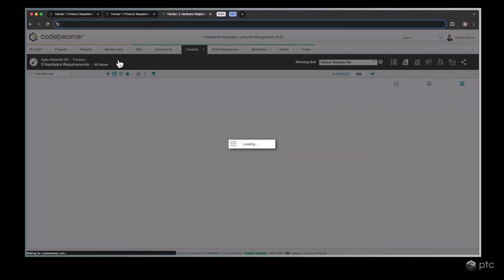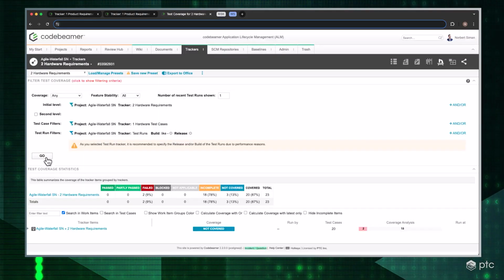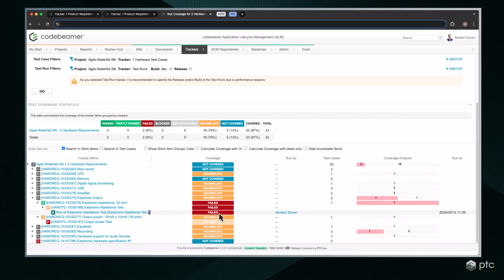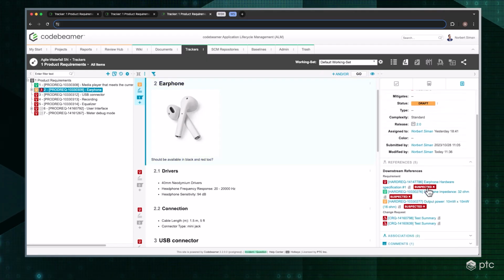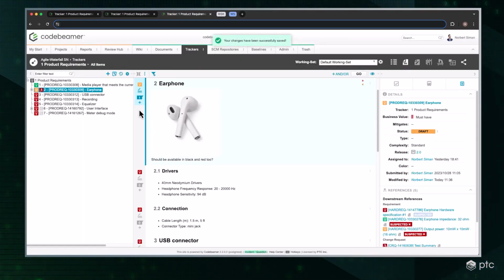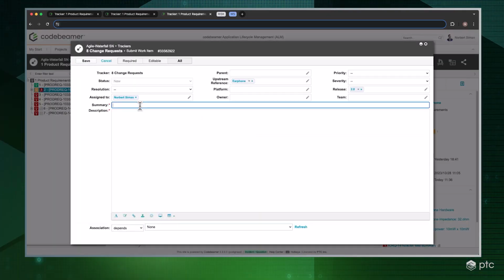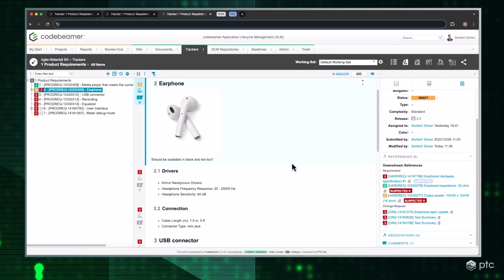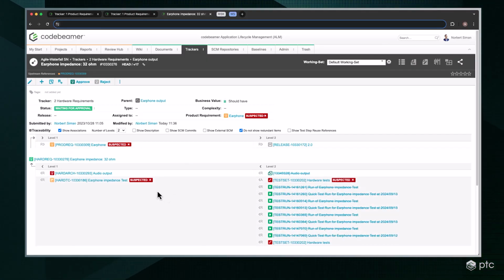Codebeamer Decoded: Exploring the Coverage Browser & Running Test Cases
Dive into the coverage browser and learn how to run test cases effectively.